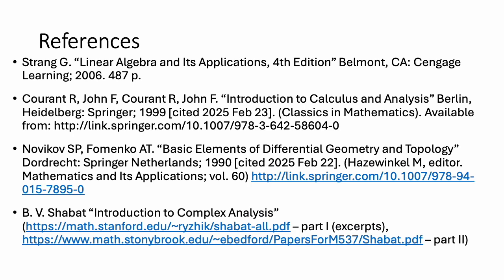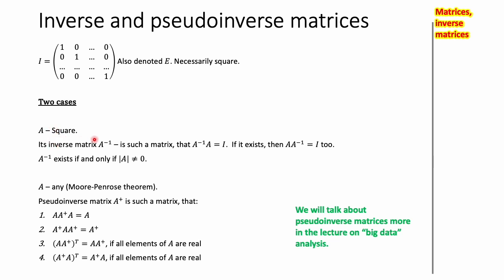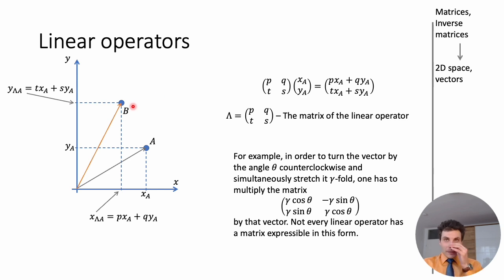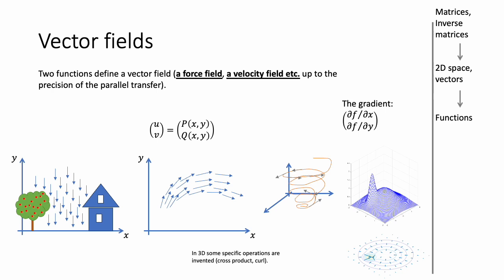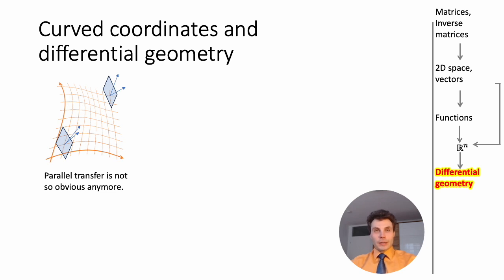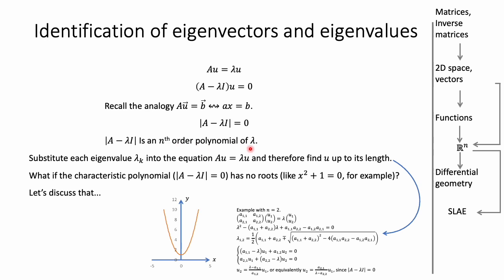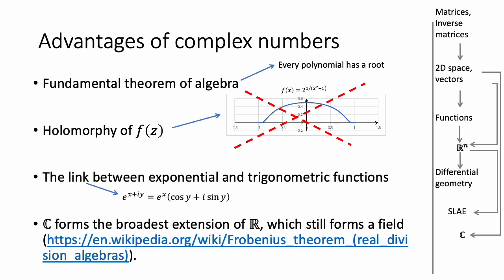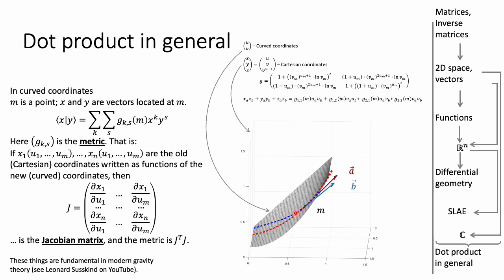math in biology 3 Multidimensional calculus, linear algebra, and complex numbers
References
Strang G. “Linear Algebra and Its Applications, 4th Edition” Belmont, CA: Cengage Learning; 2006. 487 p.
Courant R, John F, Courant R, John F. “Introduction to Calculus and Analysis” Berlin, Heidelberg: Springer; 1999 [cited 2025 Feb 23]. (Classics in Mathematics).
Novikov SP, Fomenko AT. “Basic Elements of Differential Geometry and Topology” Dordrecht: Springer Netherlands; 1990 [cited 2025 Feb 22]. (Hazewinkel M, editor. Mathematics and Its Applications; vol. 60)
B. V. Shabat “Introduction to Complex Analysis” – part I (excerpts), – part II)

00:00:00 Introduction
00:04:31 Literature
00:07:57 Matrix multiplication
00:16:35 Determinant
00:22:59 Inverse and pseudoinverse matrices
00:28:58 Vectors
00:39:54 Linear operators
00:50:38 Dot product in Cartesian coordinates
00:58:06 Functions of many arguments
01:03:09 Vector fields and integrals on them
01:19:01 Multidimensional spaces
01:21:43 Non-Euclidian (curved) spaces
01:24:15 Polar coordinates
01:26:21 Linear algebraic equations
01:36:28 Eigenvectors and eigenvalues
01:49:03 Complex numbers
02:07:45 Dot product in general